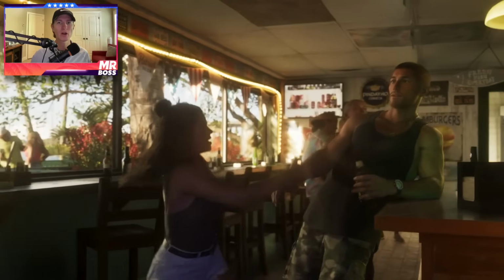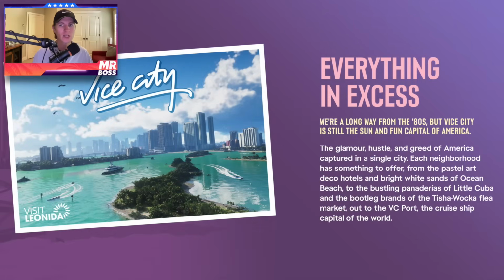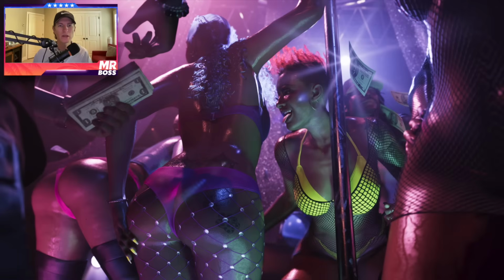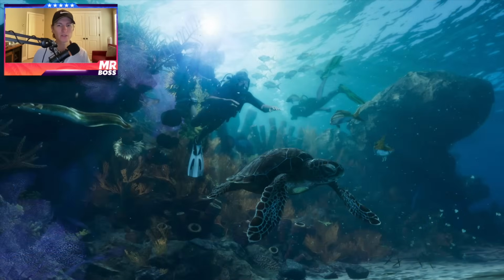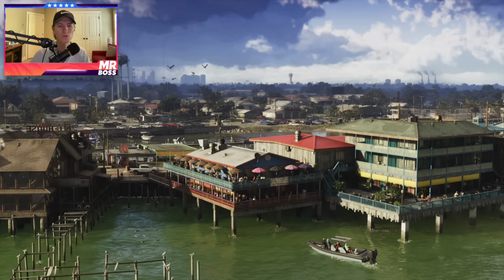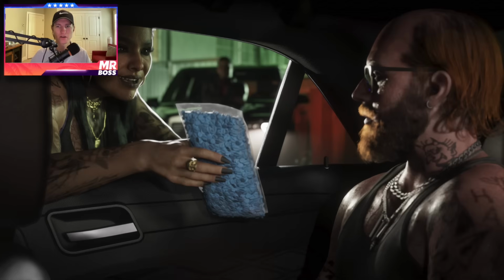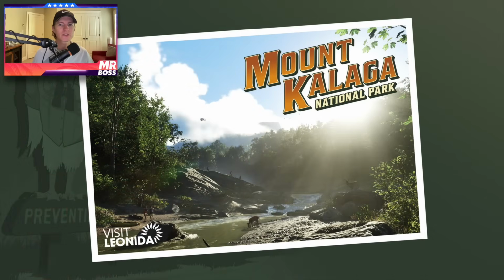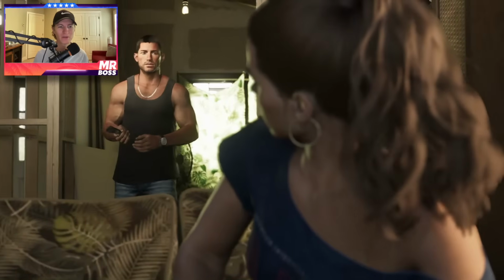GTA 6 OFFICIAL MAP REVEALED...All NEW Locations! Vice City, Leonida Keys, Port Gellhorn & MORE!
In today’s Grand Theft Auto 6 video – Rockstar finally gave us a real look at the GTA 6 map, and it's looking huge. In this video, we’re breaking down all the new locations spotted in Trailer 2 and the updated official website — including:

🏙️ Vice City
🌅 Leonida Keys
⚓ Port Gellhorn
🌾 And a few other areas you might’ve missed...